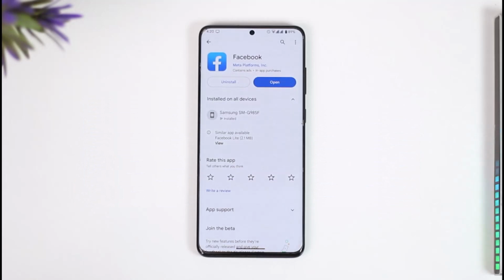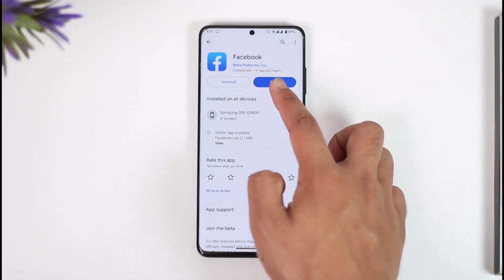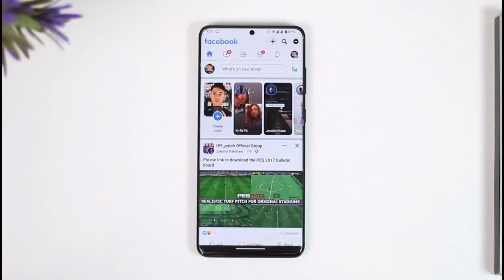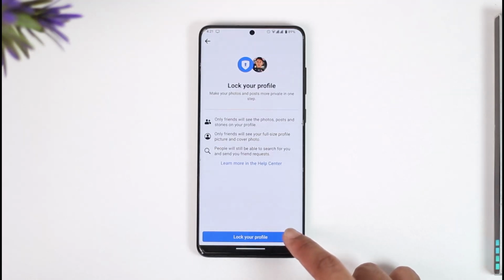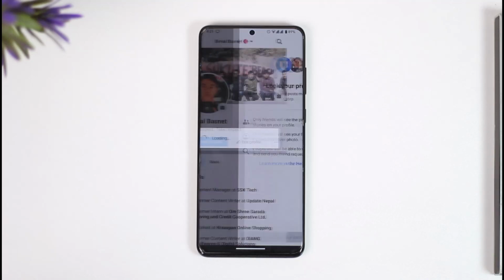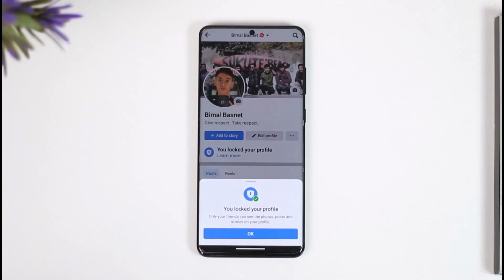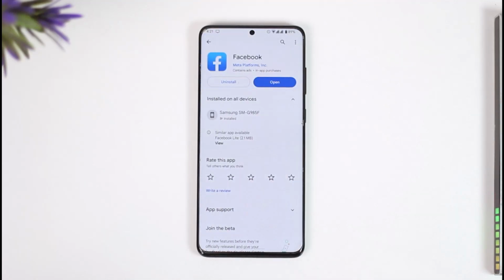How To Make Facebook Account Private On Phone !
In this tutorial video, I am simply going to show you how you can make your Facebook account private from phone.

~Chapters:
0:00 Introduction
0:15 Make Facebook Account Private
0:52 Conclusion